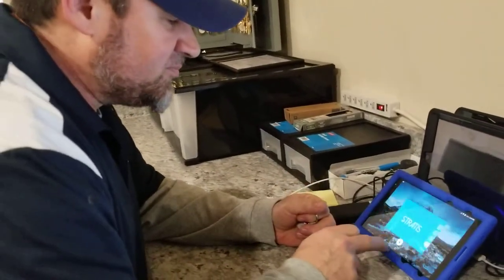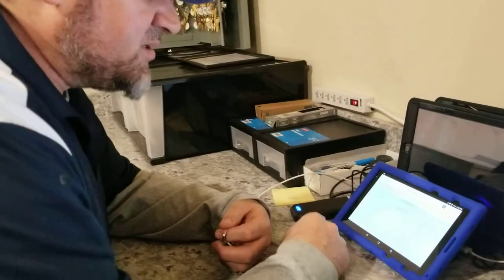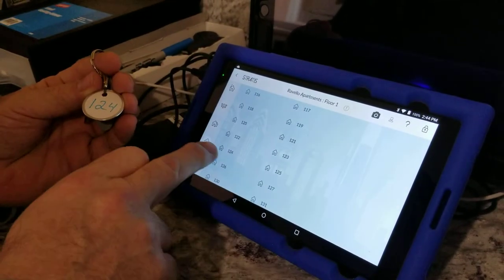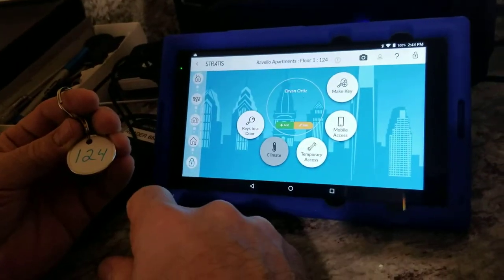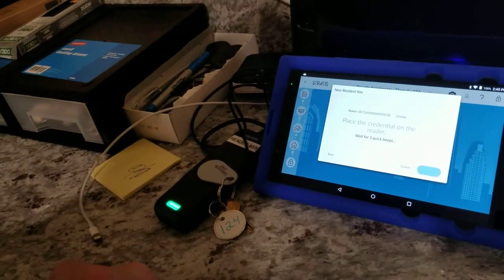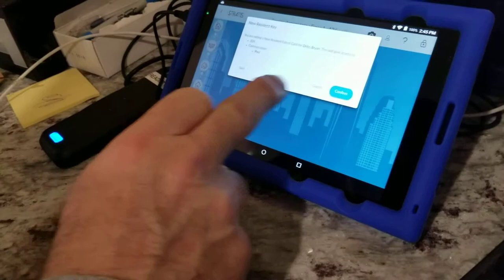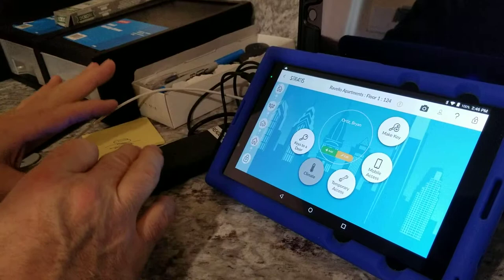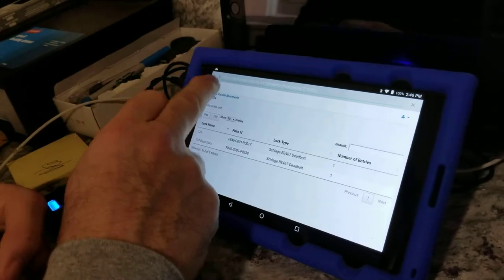Schlage- How to program keyless fobs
Keyless doors